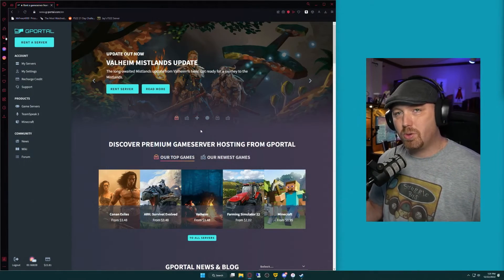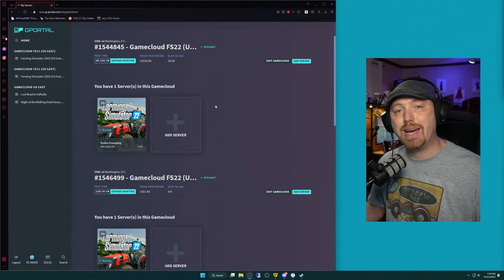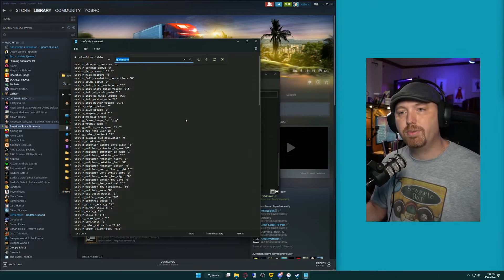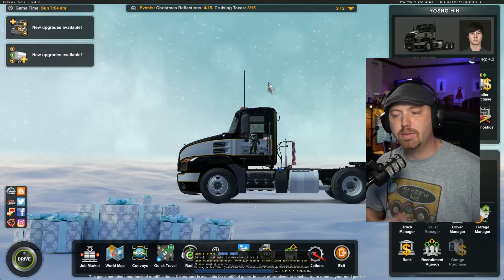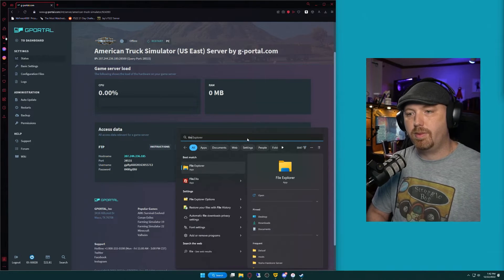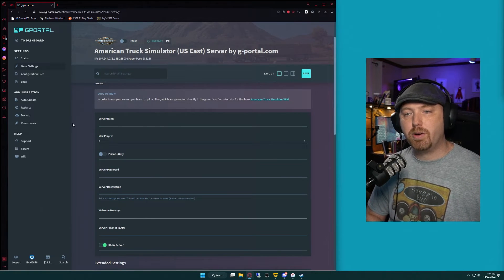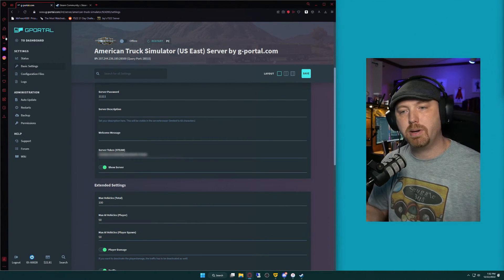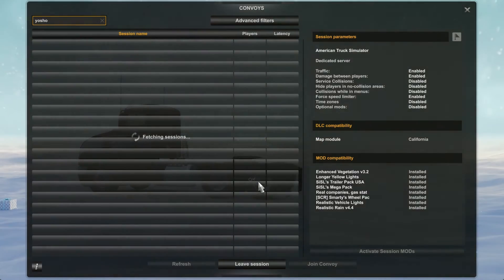G-Portal Dedicated ETS2/ATS Server Setup - Step by Step Walkthrough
How to Create ETS2/ATS Dedicated Server through G-Portal, step by step instructions.

If you would like to see more of our content, please check out our twitch